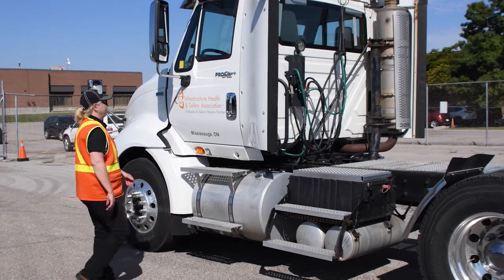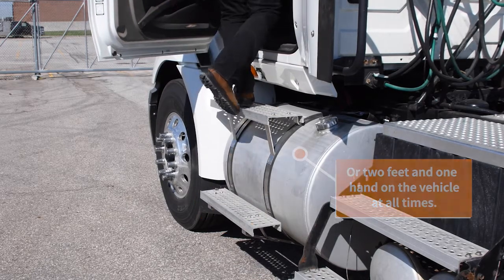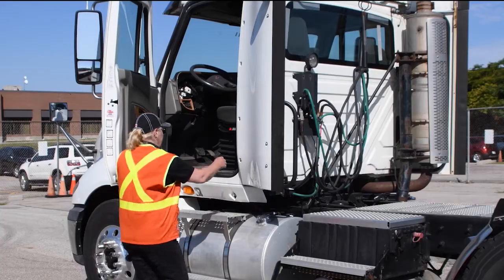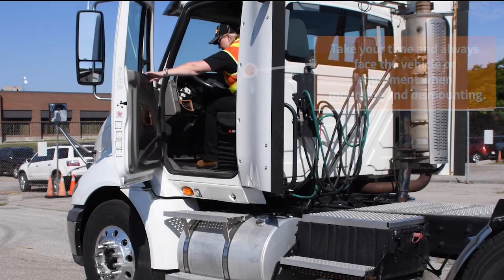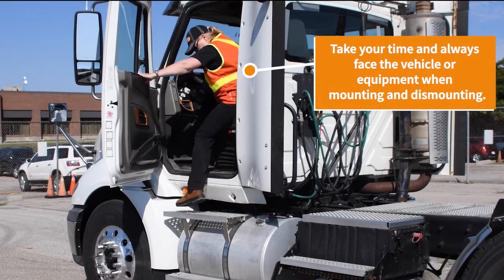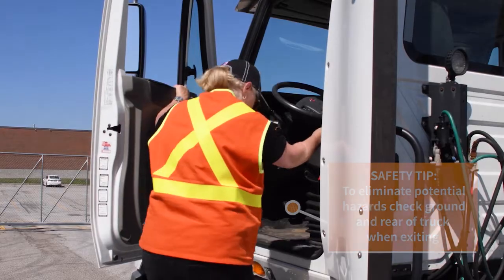IHSA.ca - 3 Point Contact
This video is about the importance of 3-point contact when entering a commercial motor vehicle.